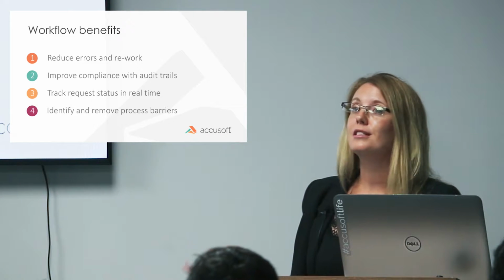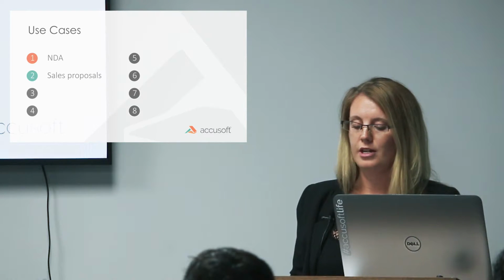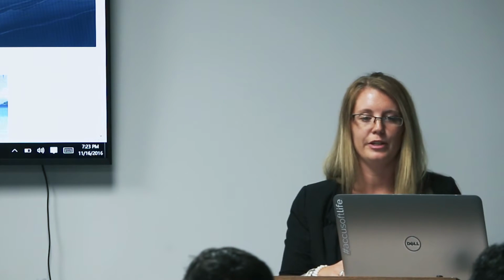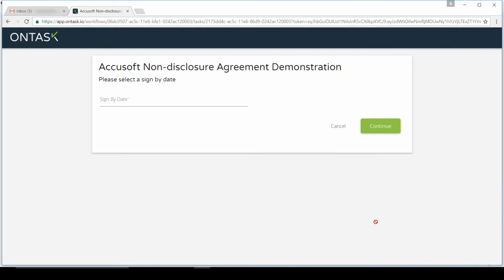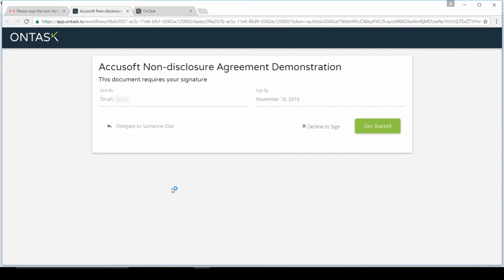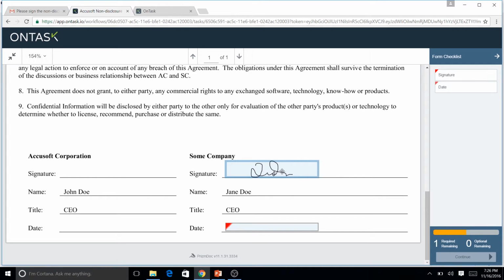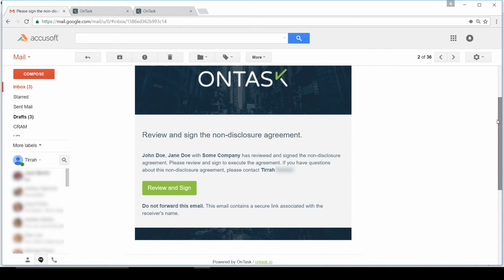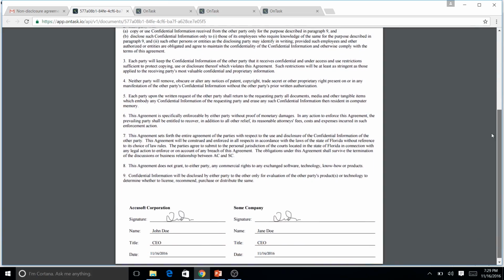Workflow Automation using OnTask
This workflow manages the request and multiple signatures for a non-disclosure agreement through the initial request, the external signature, and internal signature. Communication with all parties is handled within the workflow.

Recorded on Nov. 16th, 2016